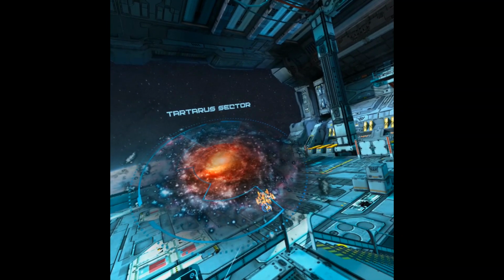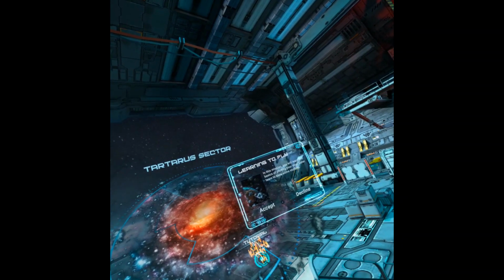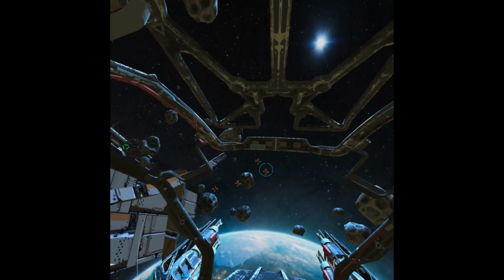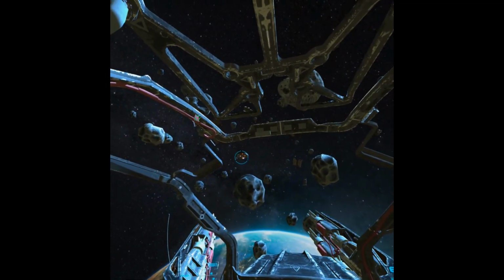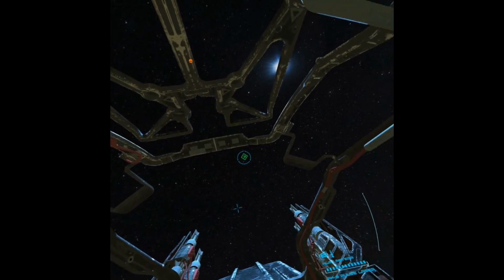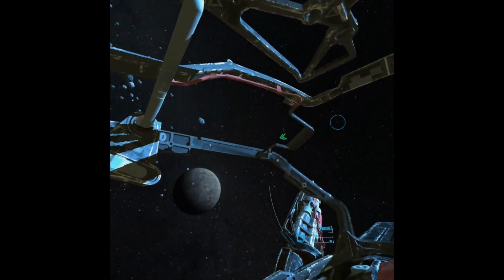End space VR , flying a real spaceship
End space vr tutorial, spaceman , vr flying , vr sitdown games